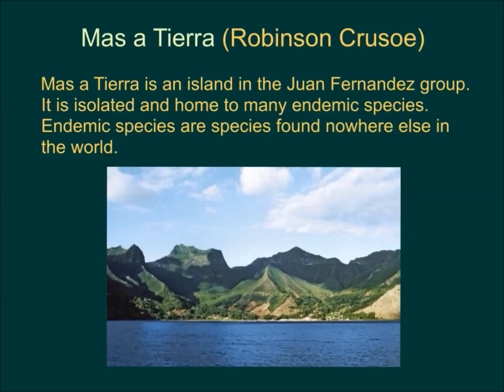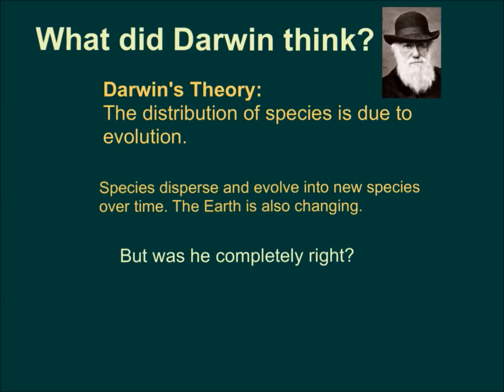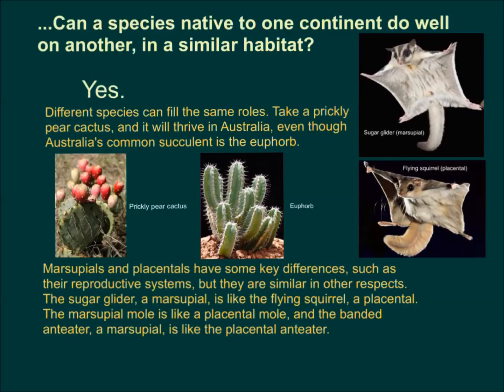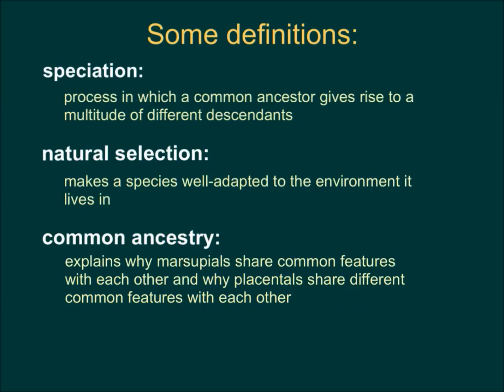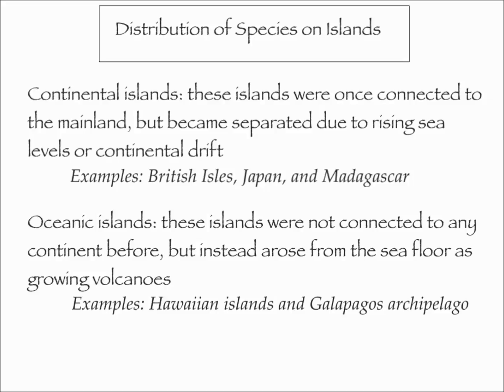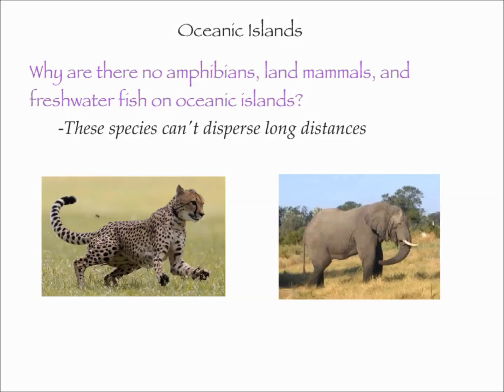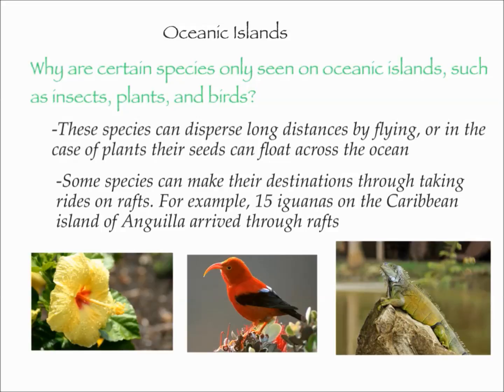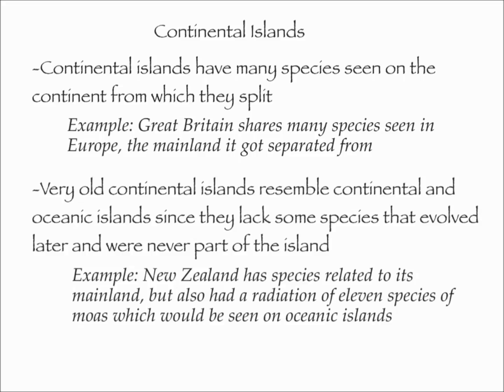The Geography of Life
Coyne Chapter 4
By Allison and Nicole.